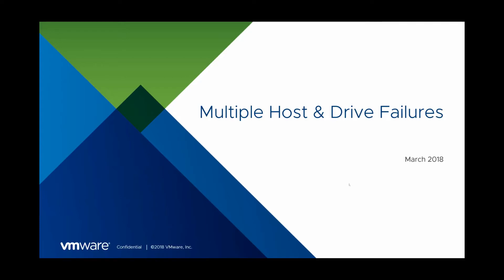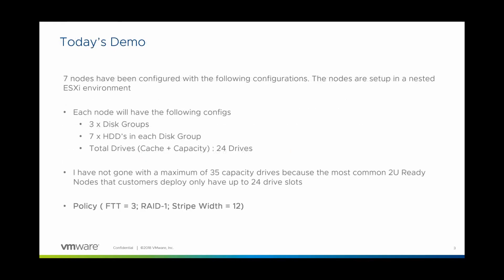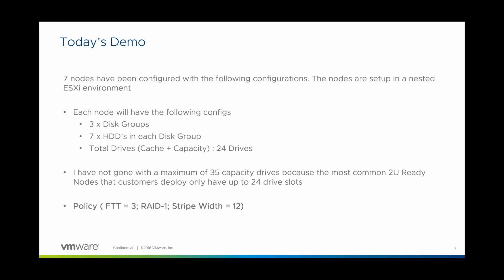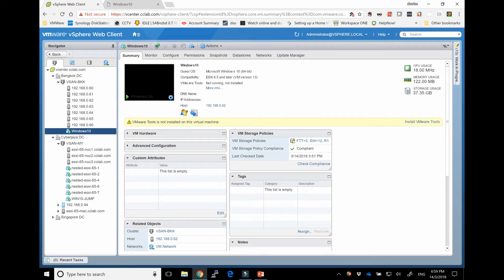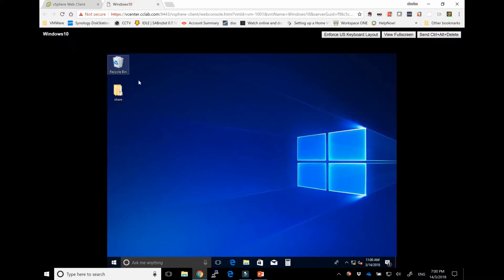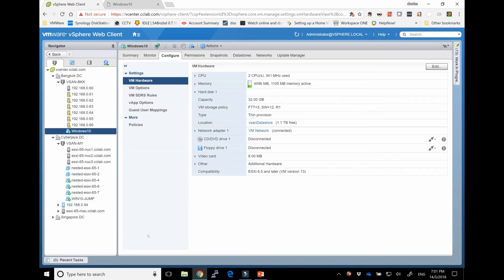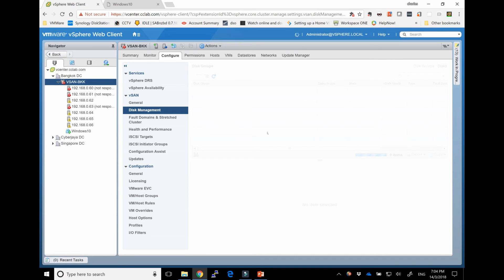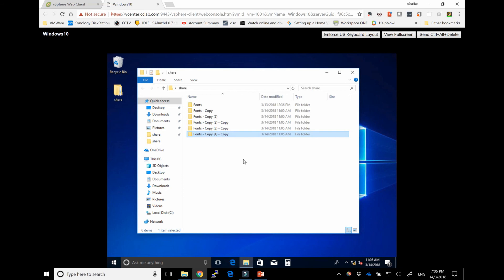How vSAN Survives 63 Drive Failures!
Simulating a 3 node failure in a 7 node cluster on vSAN. Each node consists of 3 x Cache Drives and 21 x Capacity Drives.

3 nodes going down will mean a loss of 63 x Capacity Drives